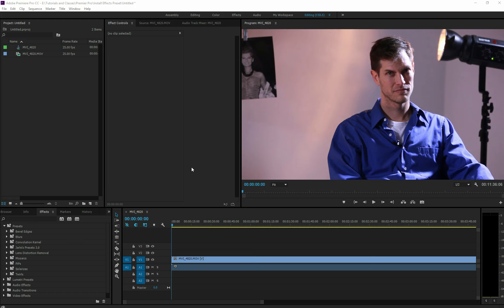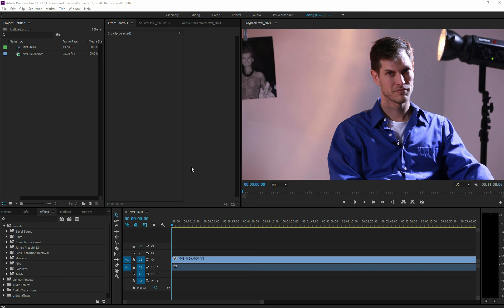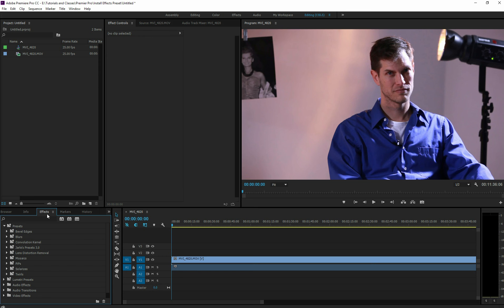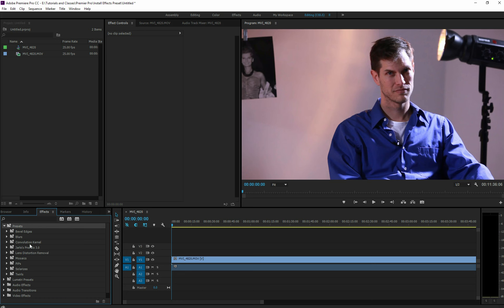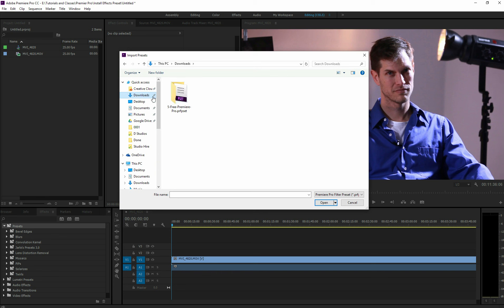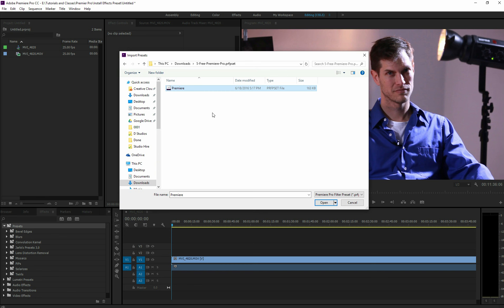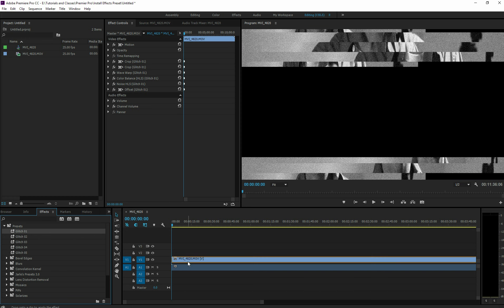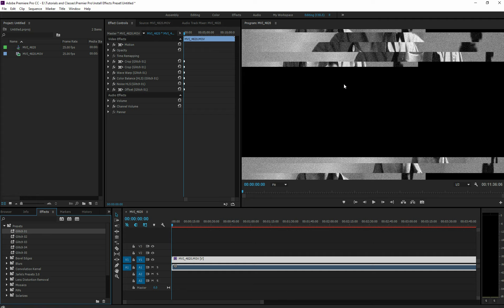Install an Effects Preset in Premiere Pro CC 2015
Installing a downloaded effects preset on a PC for Adobe Premiere Pro CC 2015.